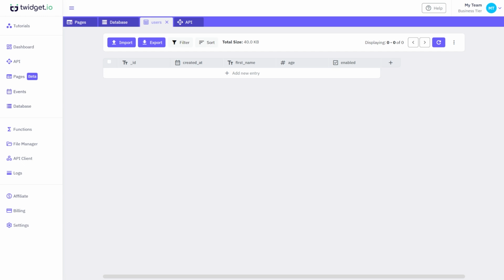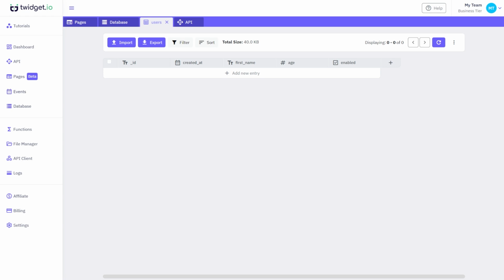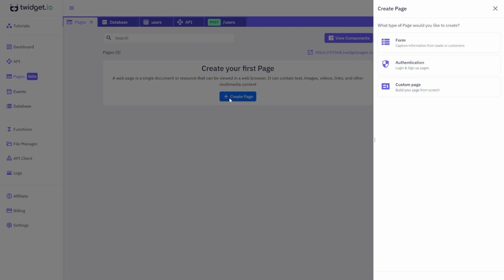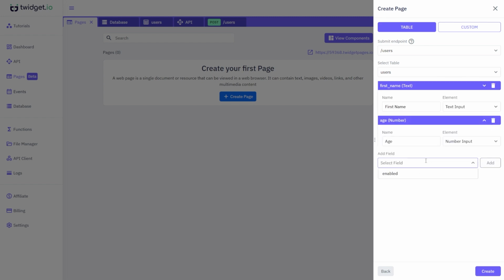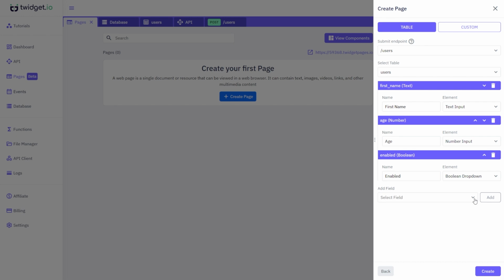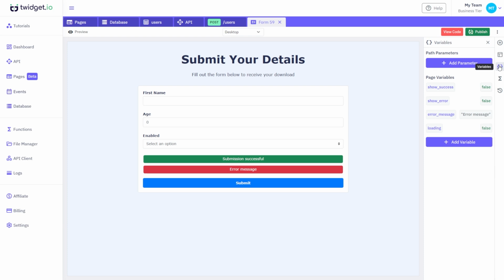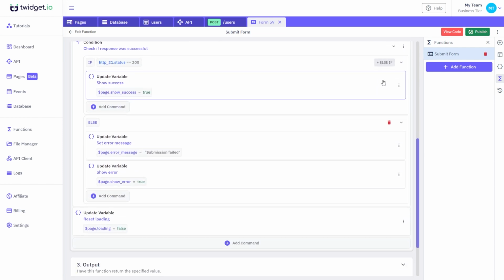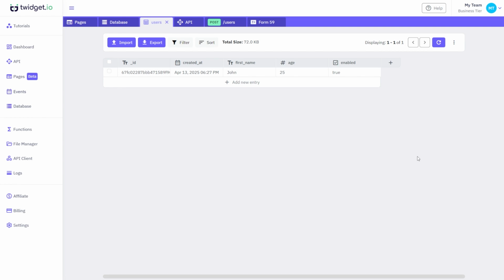Generate Form Page - Twidget.io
In this video we go over Generating Form Page